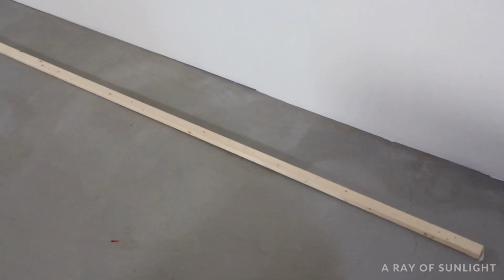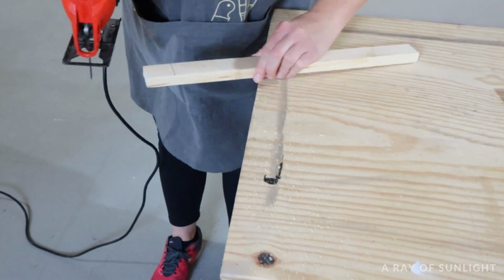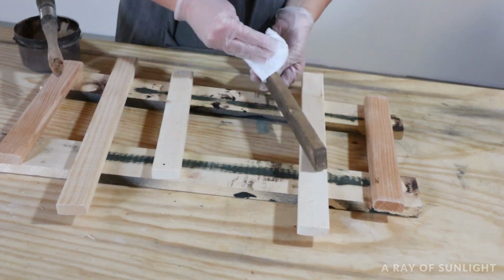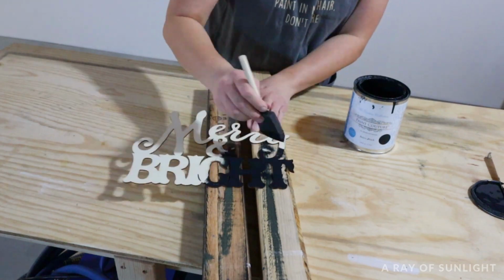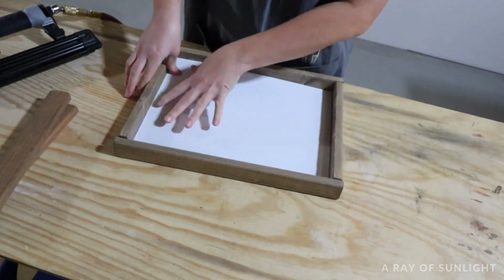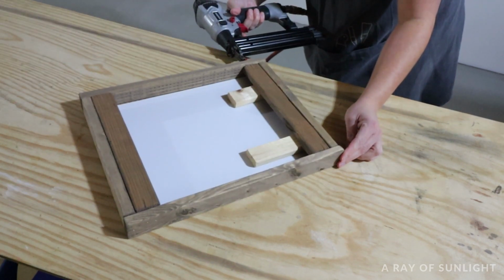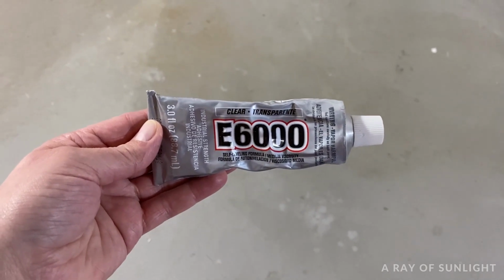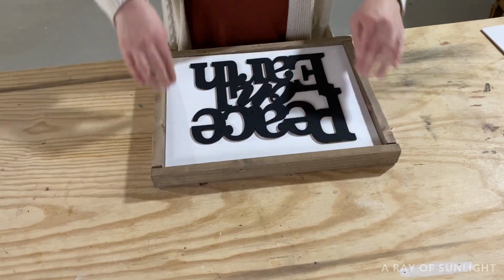Merry and Bright Wooden Sign | Dollar Store Christmas Decorations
Check out this super simple Merry and Bright Wooden Sign made from dollar tree items!

The best part, once you make the DIY farmhouse sign frame, you can easily switch out the wooden saying and canvas for each holiday!!

Go grab your supplies today so you can decorate for Christmas on a budget!